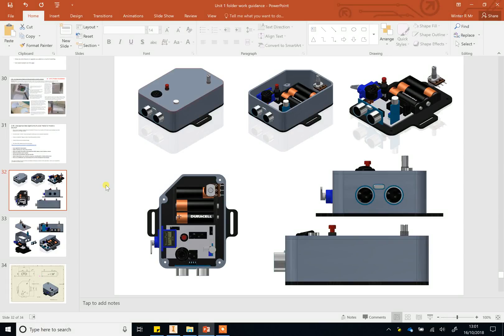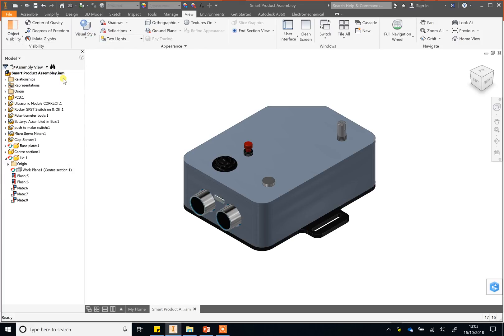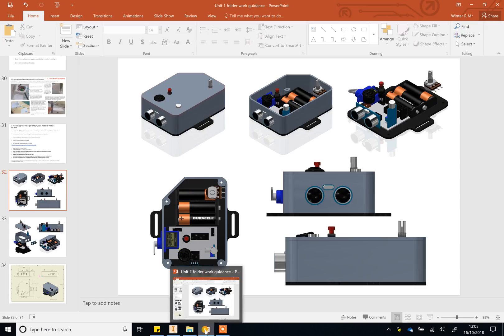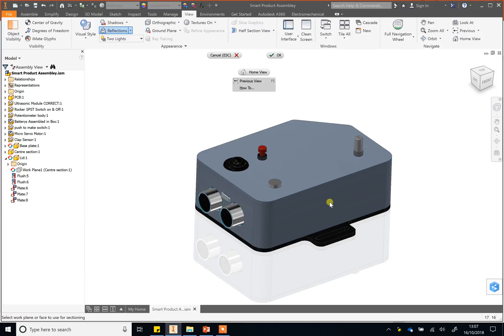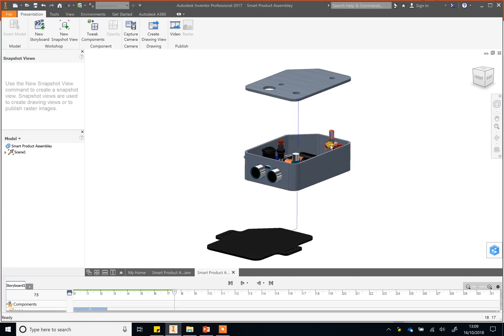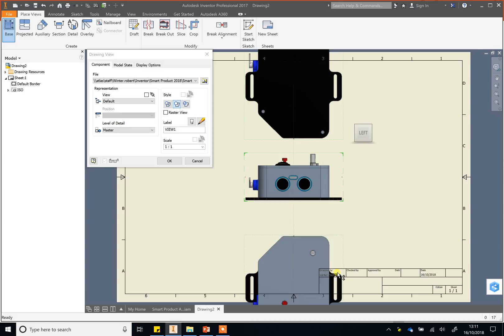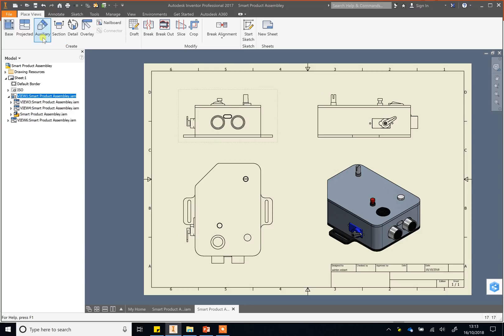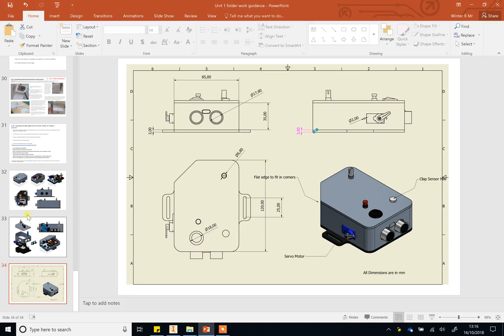Inventor 2017 - Creating great images from your models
Tutorial for my students  (KS4 & 5) on how to export a variety of different views from Autodesk Inventor.
Inventor 2017 was used, but process is the same in all recent versions.